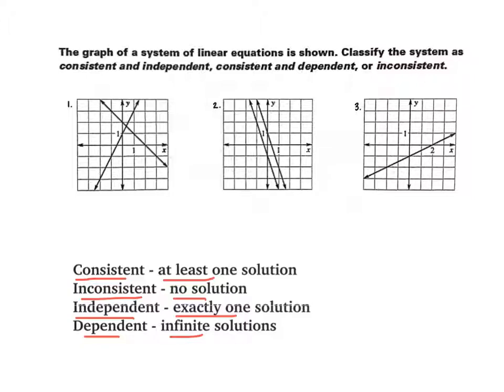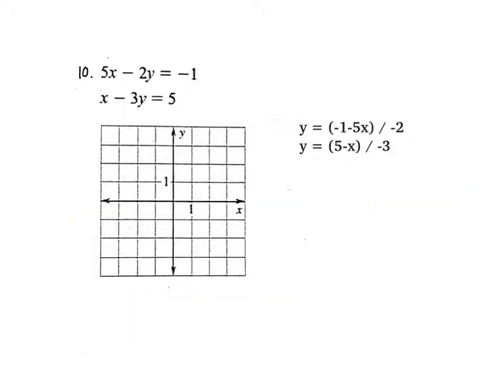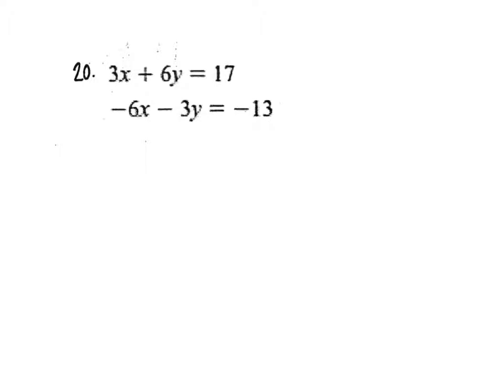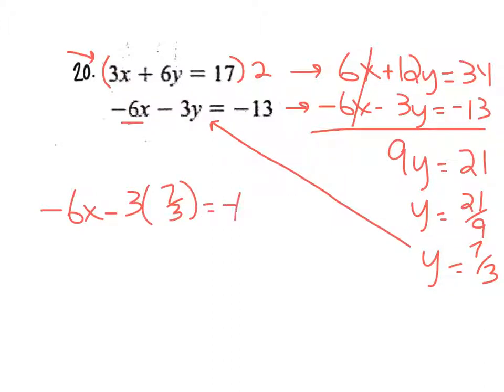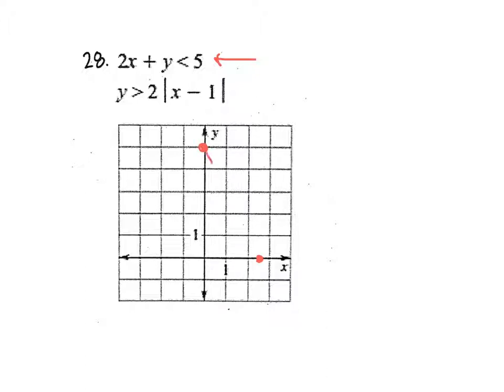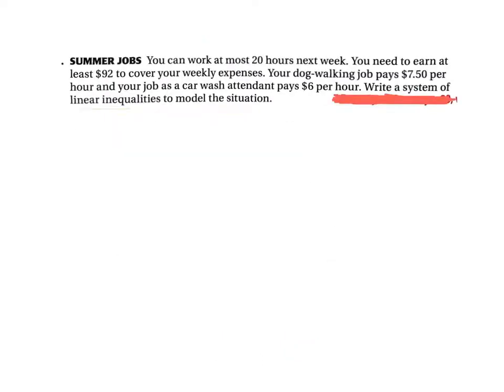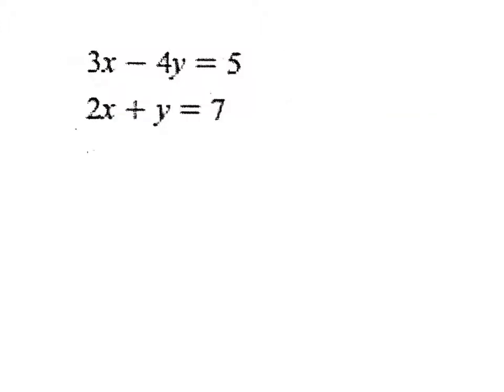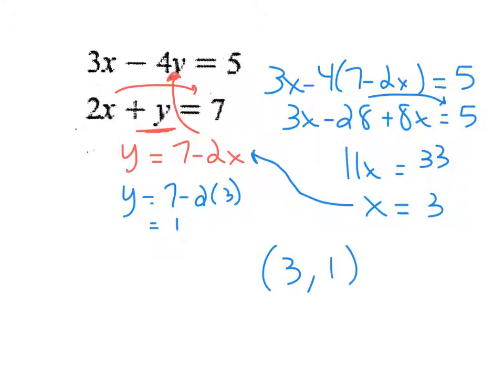3.1-3.3 quiz review